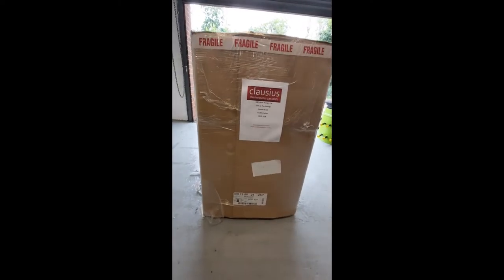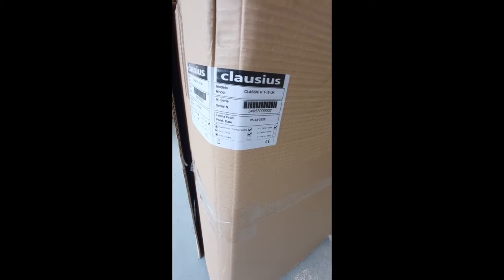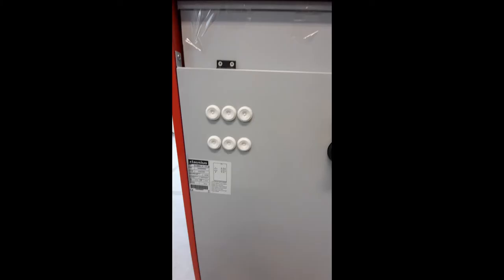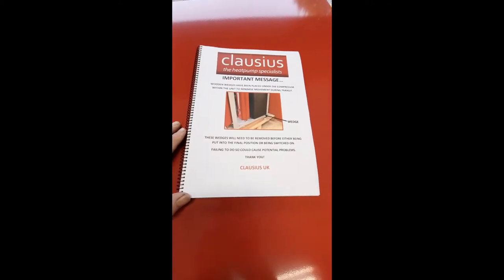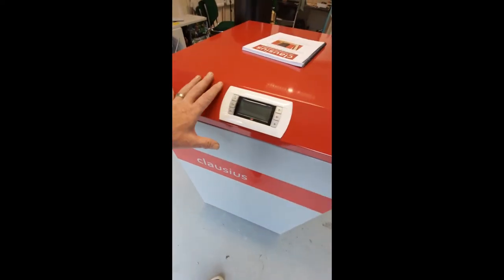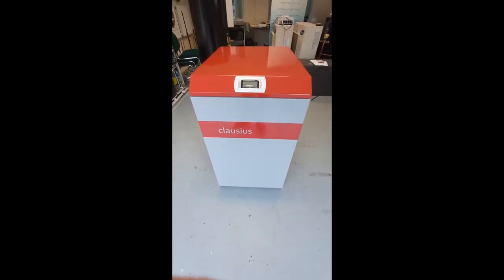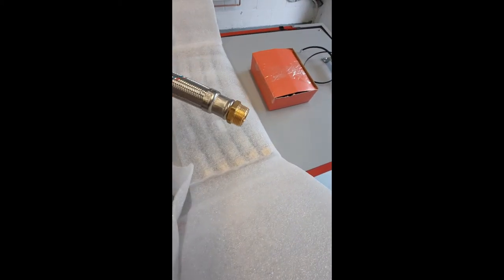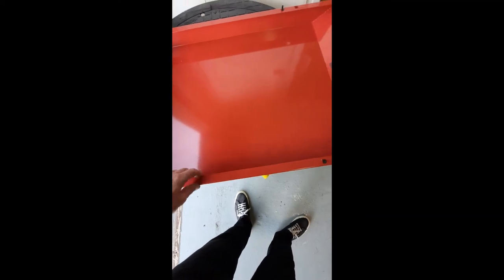Unboxing a Clausius ground source Heatpump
Clausius Ground source heat pumps are beautifully made units, in this video Graham shows you around the unit as he unboxes it, further videos take you further inside the unit.